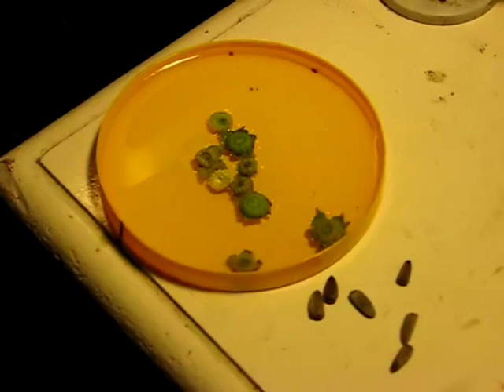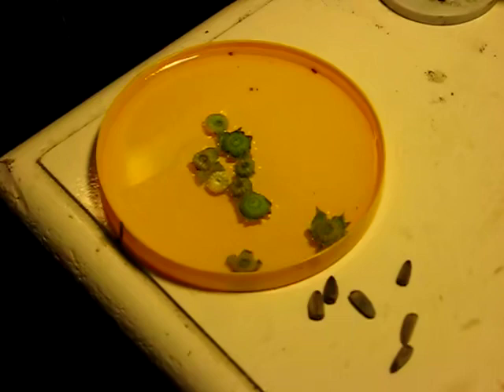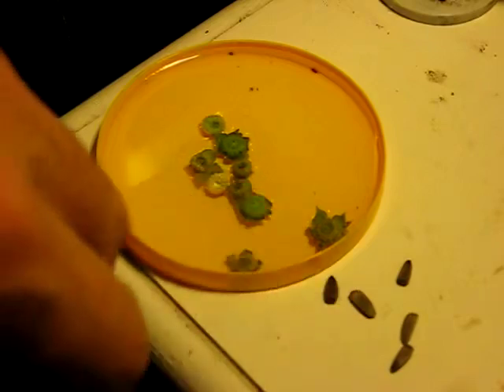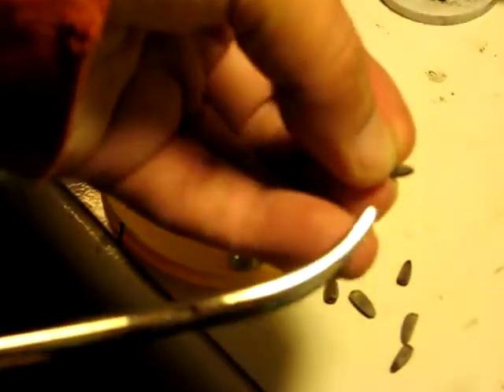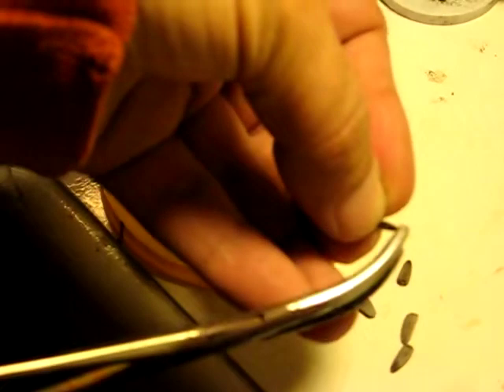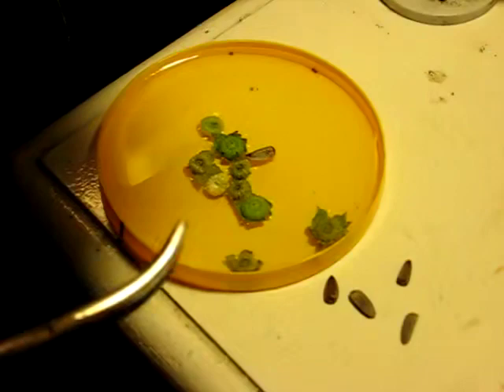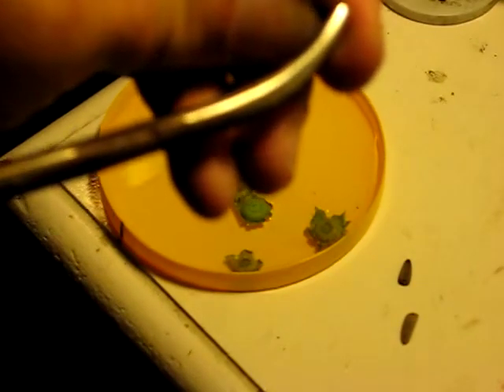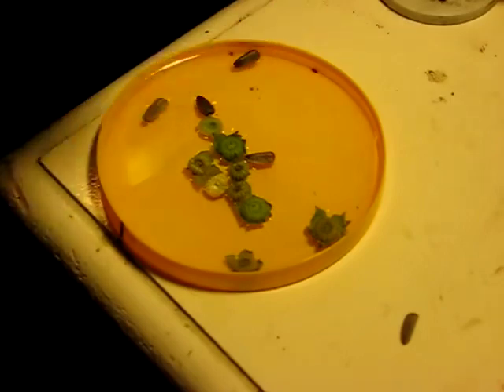Winter 2021 Grow Journal 02 : Pet Sunflower - Episode 00 : Cracked and Ready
Here comes my second Winter 2021 indoor grow project.  This one will be documenting the growth of a single sunflower from seed to however long it can survive indoors this Winter.  I am hoping that once it maxes itself out in the cup of dirt it will be planted in after germinating in this lid of water (with the malva neglecta seed pods) that it will remain in a seedling state until it can be transplanted outside end of April or beginning of May.

This project is also going to include time lapse videos; at least two, hopefully three or more depending on if they make it to Summer or not.  The first time lapse video is part of the House Mallow time lapse, which I have decided to make a perpetual germinating lid with different seeds cycling in and out until outside planting season.  The other will be when the first of these gets planted in a cup of dirt and takes the center space in the mass seedling time lapse going on in the other room.  The American Giant Hybrid it will be replacing will get set up somewhere else, unless someone local offers to take it off my hands and continue the experiment themselves.

So thanks for checking this out.  And when you are done here, feel free to go shopping for neat stuff on my eCrater, eBid, and Etsy stores, as linked below.

Also, if you are watching this on YouTube and are seeing ads, know that I have nothing to do with that, and get nothing out of whatever YouTube is inserting into my videos.  If you prefer to see these videos without ads injected into them, you can follow me on my Bitchute channel; where all my stuff gets uploaded to first; and you will only be subjected to my self sponsoring plugs for my eCrater, eBid, and Etsy stores.